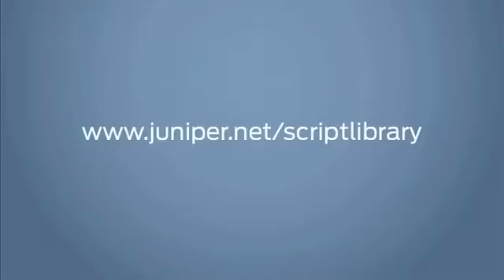JUNOS: Network Automation and Scripting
Hear from Juniper Networks Automation expert (Roy Lee) about how you can save time with JUNOS Network Automation in this vlog.